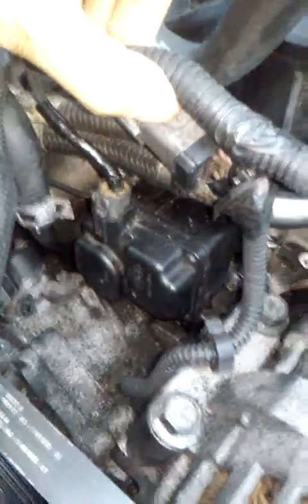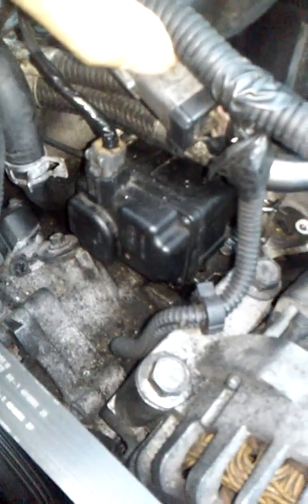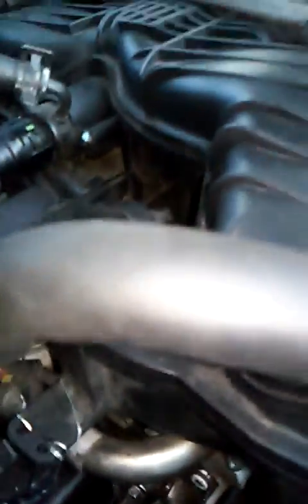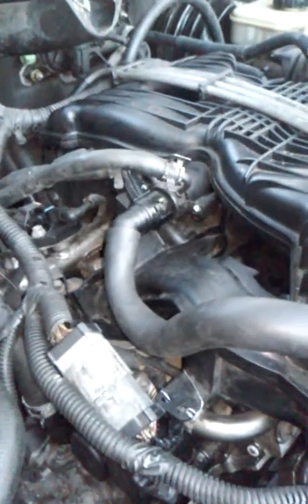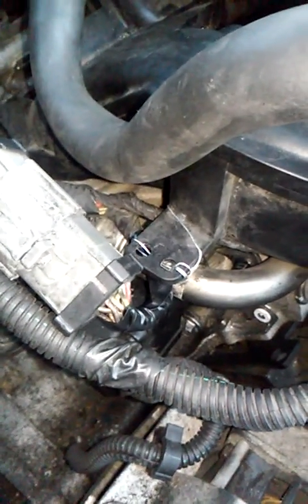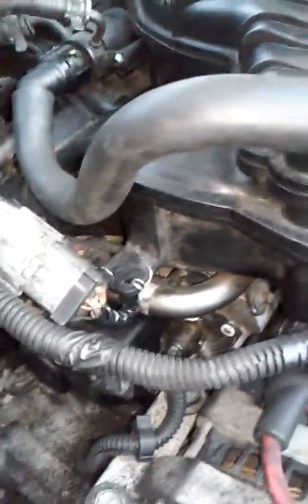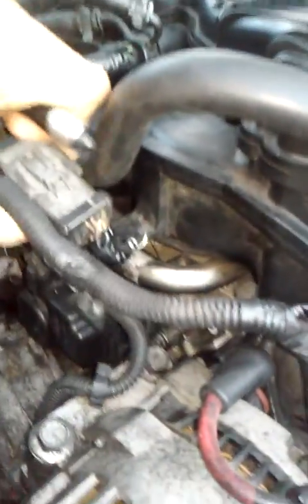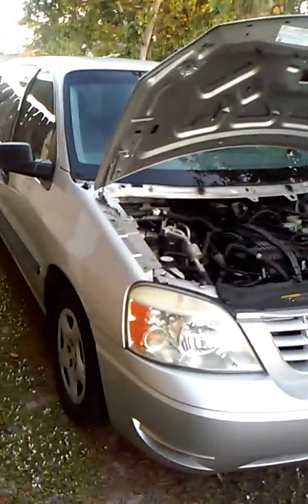Intake manifold runner control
IMRC